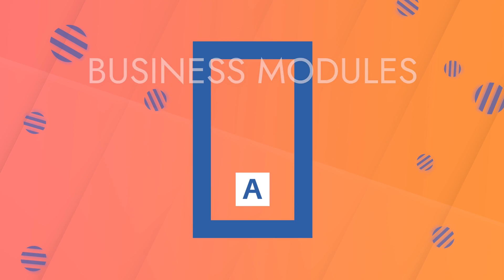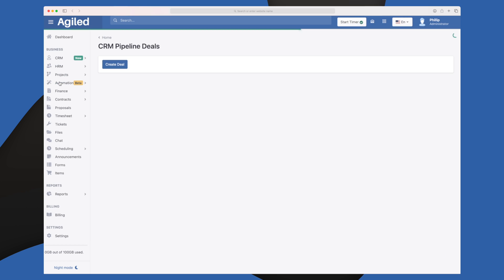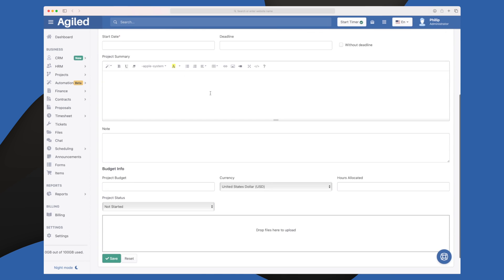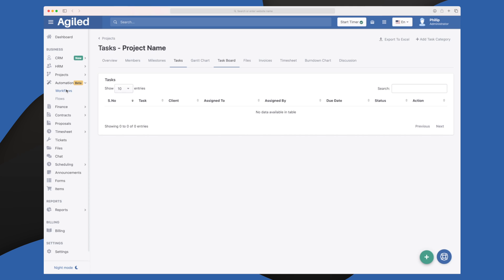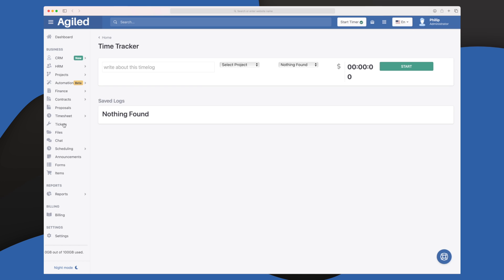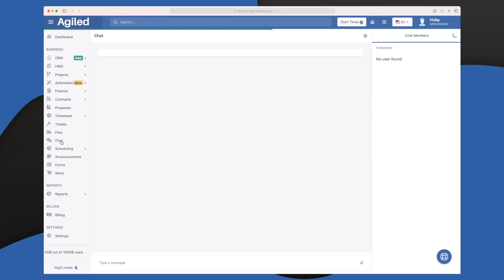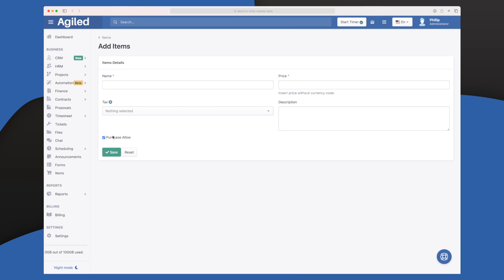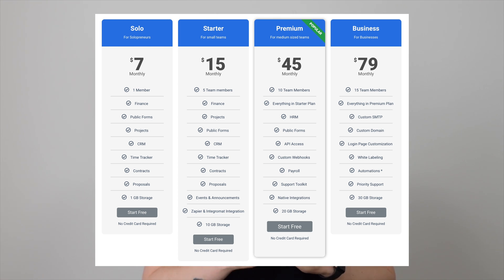Agiled - An ALL-IN-ONE Business Management Tool | Best Business Management Software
In this video, I'm going to share with you an all-in-one business management tool Aglied. Let's deep dive into the video to learn about the best business management software.

Agiled is an all-in-one business management tool that supports every aspect of your business. You can manage everything from contracts and colleagues to projects, tasks, and even time tracking within the tool. The project management module does offer scrum ability with sprint review, but also a normal style of kanban project management.

Agiled is an all-in-one business management platform designed to help you manage employees, projects, tasks, track your time, create professional contracts, track expenses and send professional invoices that get you paid faster.

Stop wasting time switching between different apps to manage your business. Start using Agiled to manage your business in one place. CRM, Invoicing, Contracts, Finances, and Employee management in one place.

Today's product showcase is agile and it's an all-in-one business tool when I first signed into Agile it reminded me a lot about Beatrix 24 as many of you probably know. You can basically do everything related to your business within agile. You can send out invoices you can manage projects, employees, contracts and so much more. It's very easy to get started with agile so without further ado let's dive into agile and test out their different modules. Let's try out Agiled

You can check out all video parts to know about the best business management software by clicking the timestamps below for a quick view of every action.

0:00 Intro
00:37 Dashboard
01:57 CRM Module
02:52 HRM Module
03:32 Project management
05:59 Automations
07:19 Finance module
07:41 Contract module
08:09 Proposals module
08:46 Time tracking
09:17 Tickets module
09:49 File management
10:10 Chat module
10:36 Scheduling module
11.05 Announcements module
11:48 Forms module
12:34 Items module
12:53 Reports module
13:29 Settings module
14:29 Pricing and future
16:50 Outro

And if you've got any questions or feedback about this video topic, please leave a comment in the comments section.

About me:
I'm Phillip, I've been in the web industry for as many years as I can remember, I started as a young curious mind, and have now developed a set of tools and experience. I review software within the web, and I tear them apart and give my honest review. Have a great one!